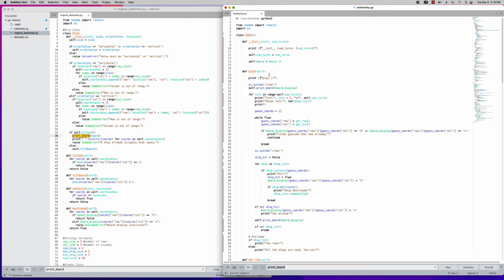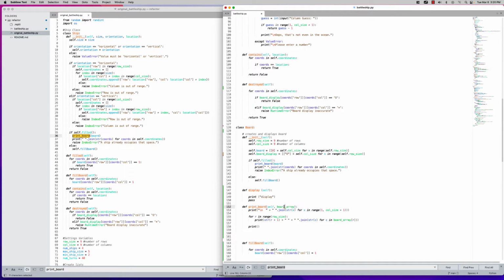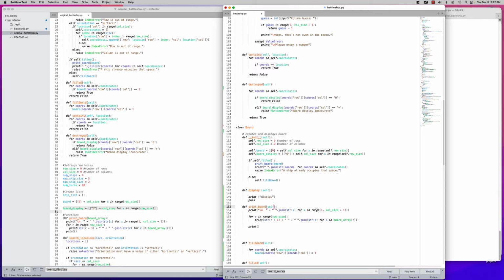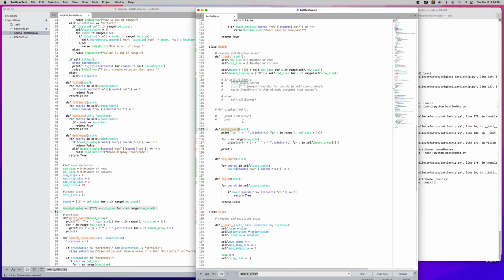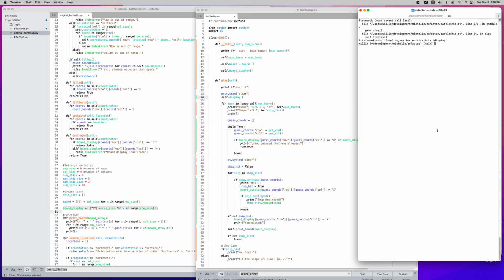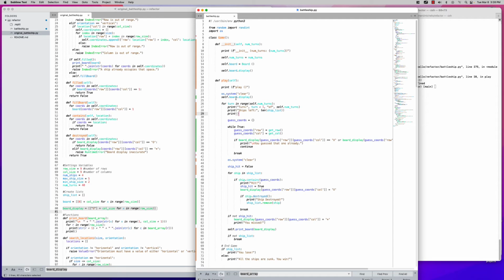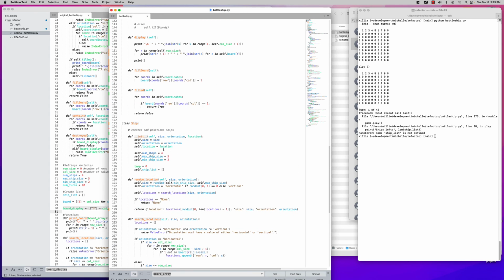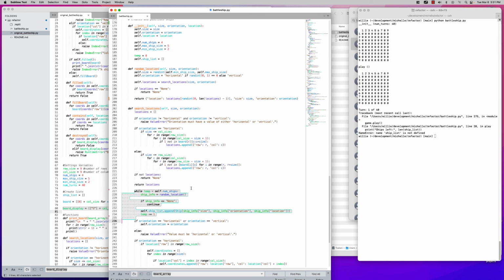Python Battleship Refactor, part 04